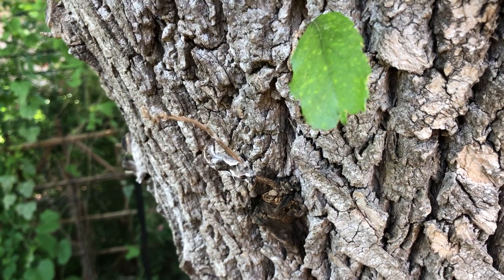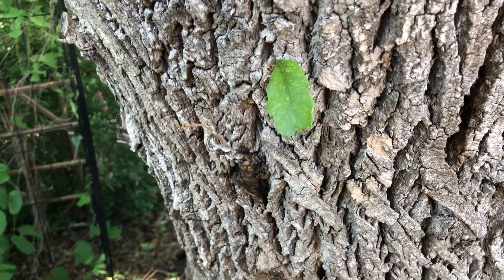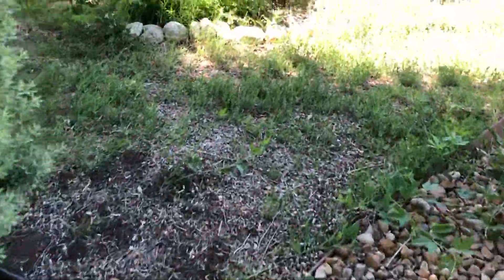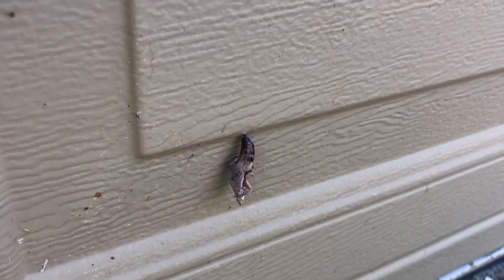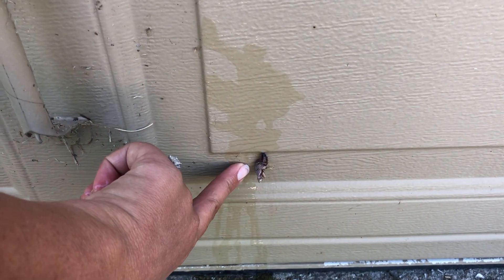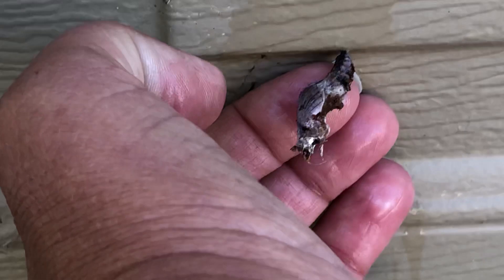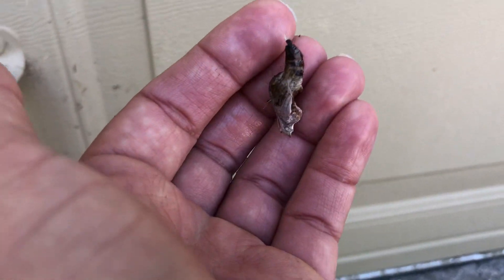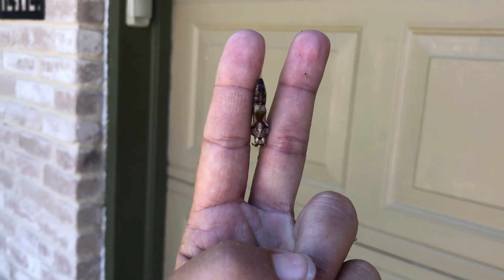Removing a chrysalis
Sometimes butterflies form their chrysalis in places that aren’t quite safe. Moving butterfly chrysalids is fairly easy. You’ll need water and the use patience, that’s it. Be sure to hang it so it has enough space to fill its wings when it emerges. ✌🏼💝🦋🦋